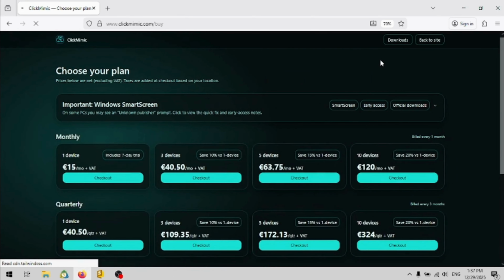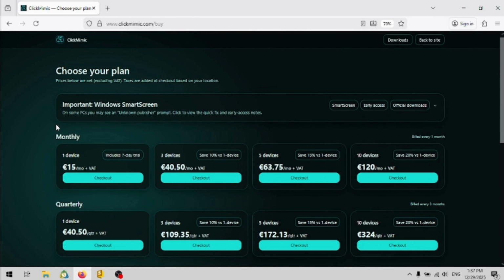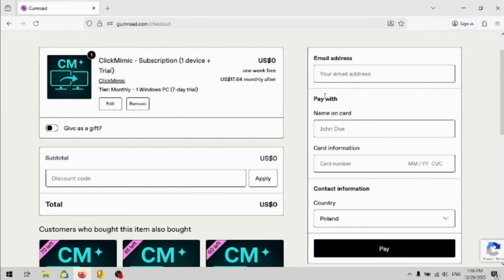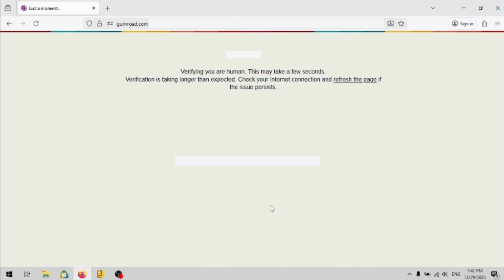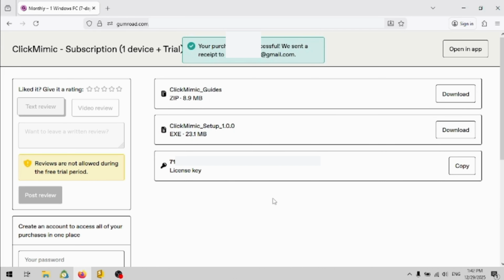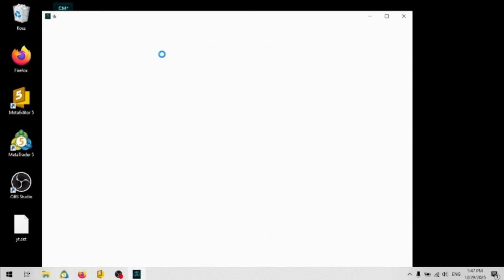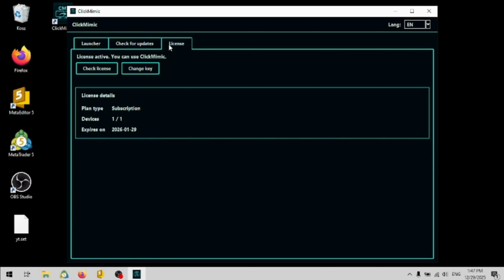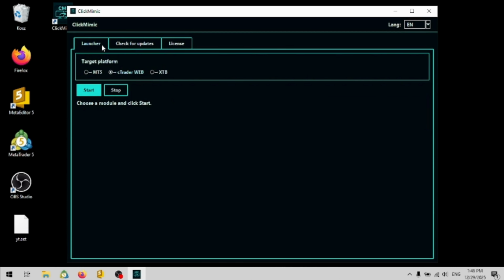License & Activation | ClickMimic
Use this full tutorial to buy and activate ClickMimic.

🛒 Buy ClickMimic (official)
ClickMimic is now live.
Includes setup guides, downloads, and license activation.
We do not sell your data. Purchase and licensing are handled securely via our checkout.

Chapters:
00:00:00 Intro
00:00:11 Buy now button
00:00:30 Select plan
00:00:44 Checkout button
00:01:08 Details
00:02:00 After purchase look
00:02:22 License key in e-mail
00:02:33 Launch ClickMimic app
00:02:49 Paste license key and activate
00:03:16 License check after activate
00:03:31 Outro

Notes:

Always test on a demo account first.

Your broker / prop firm rules may vary — make sure you stay compliant.